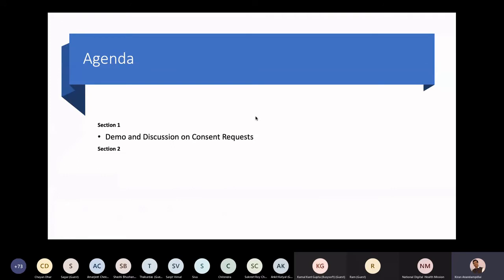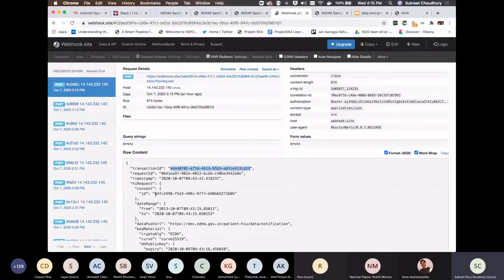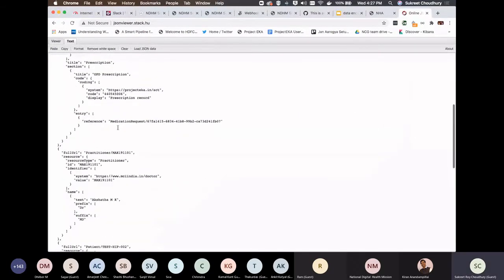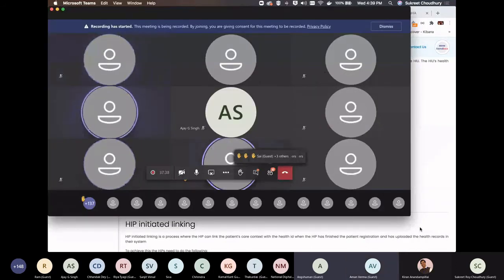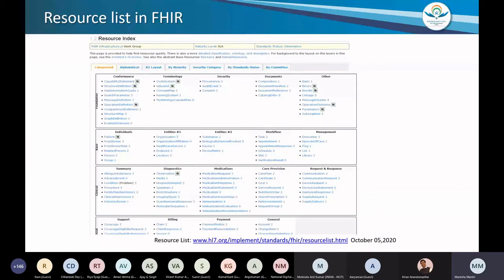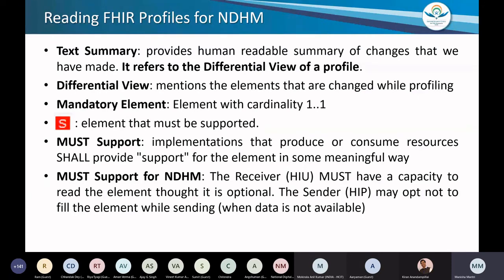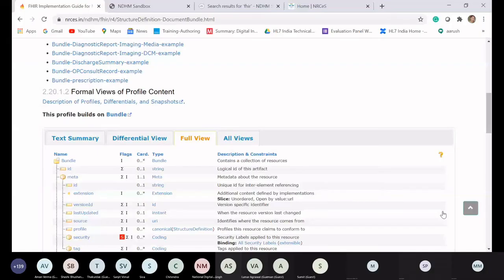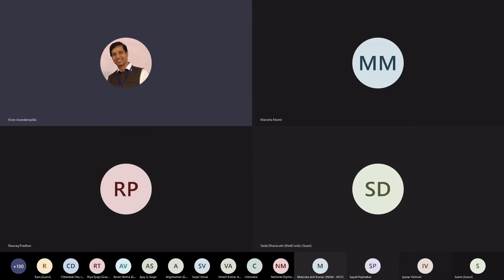National Digital Health Mission- Webinar 3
An interactive webinar that talks about Consent Manager, Health Data Transfer and FHIR under the National Digital Health Mission.
- Demo and discussion on Consent Requests
- Demo and discussion on Health Data Transfer
- Overview of FHIR and NDHM FHIR Profiles